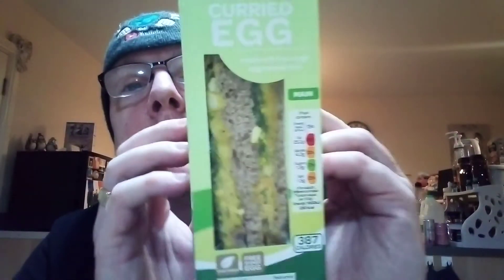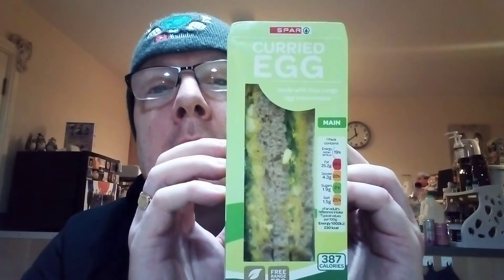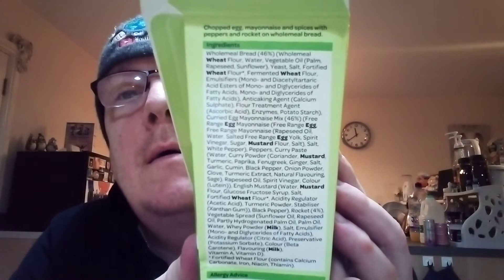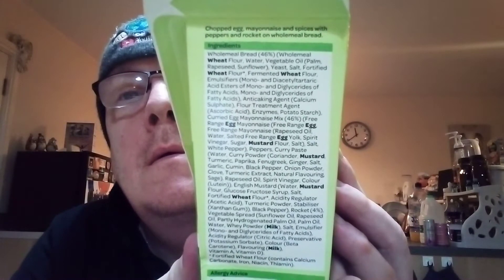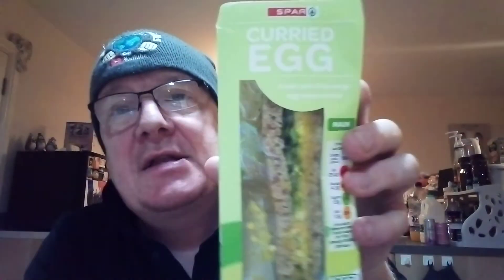SPAR. CURRIED EGG MADE WITH FREE RANGE EGG MAYONNAISE SANDWICH REVIEW